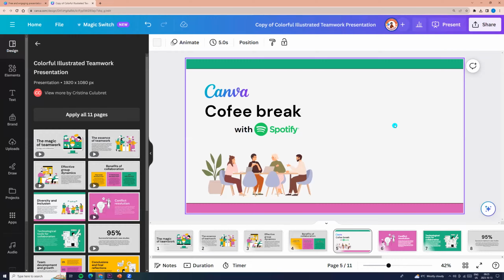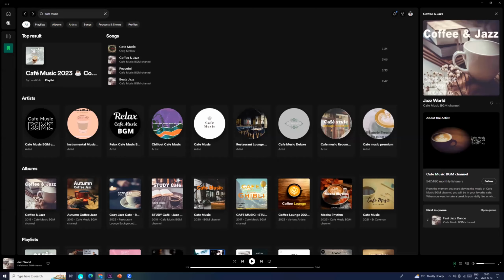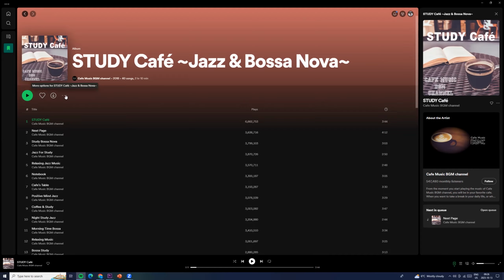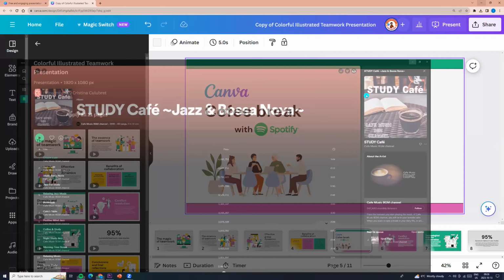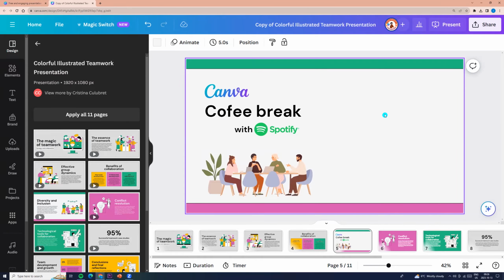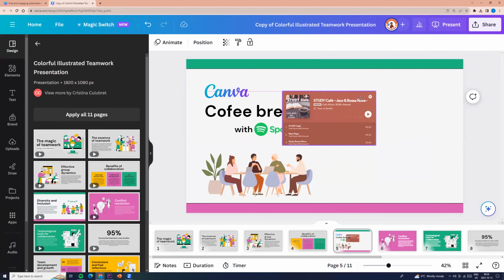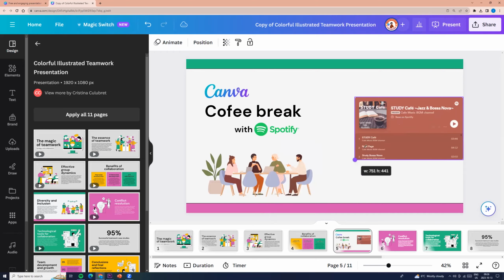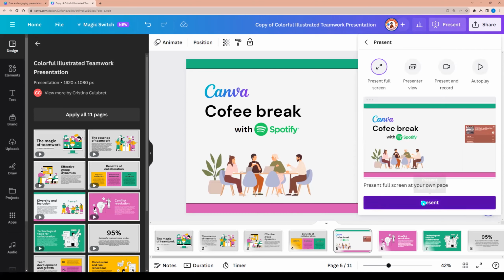How to upload Spotify songs to Canva presentation? Spotify + 🎨 Canva Tutorials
Hi,
Did you know that we can very easily upload Spotify music to your  Canva presentations?

If you want to learn more- check my new EXTENSIVE CANVA MASTER COURSE